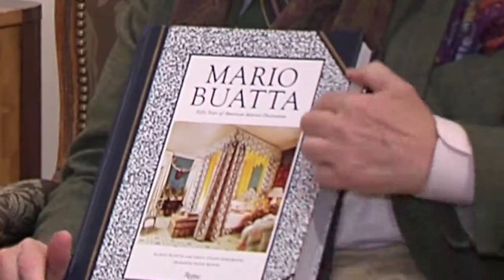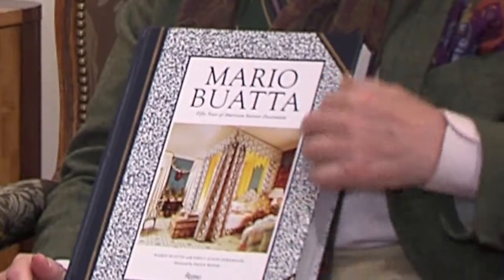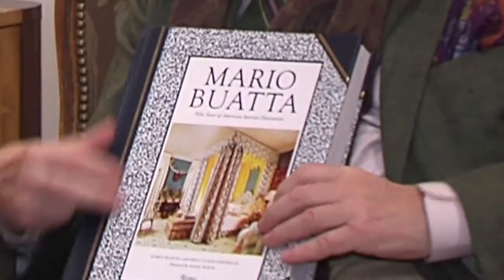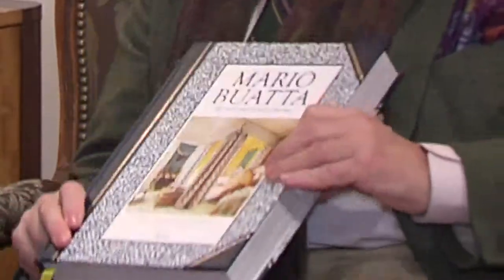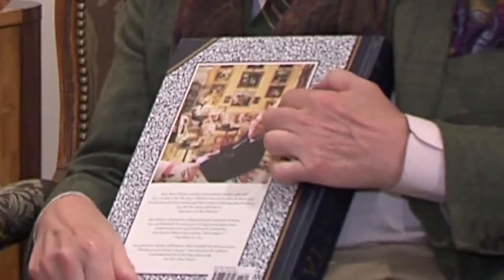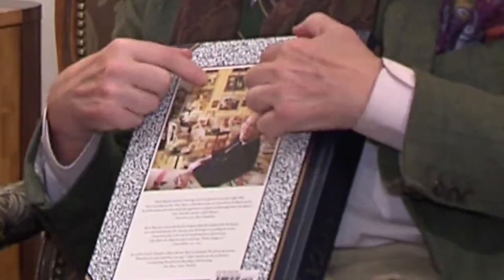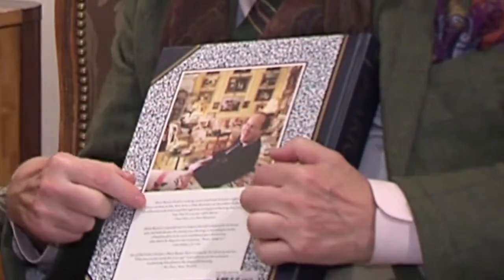Discover ADAC welcomes top designers, Part I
Discover ADAC Welcomes Top Designers to Atlanta (Atlanta, GA, November, 2013). Arianne Nardo interviews Ellie Cullman, Mario Buatta and Michael Smith.